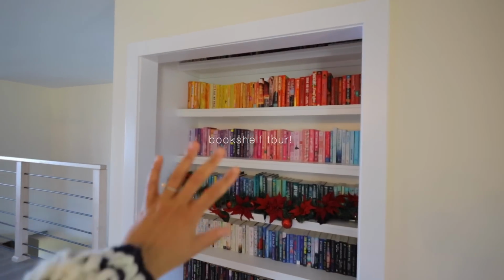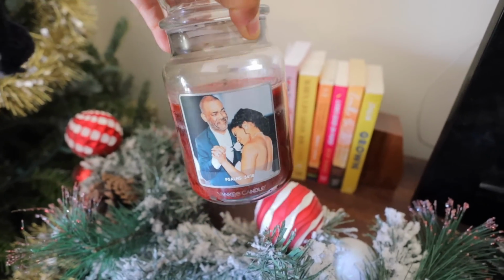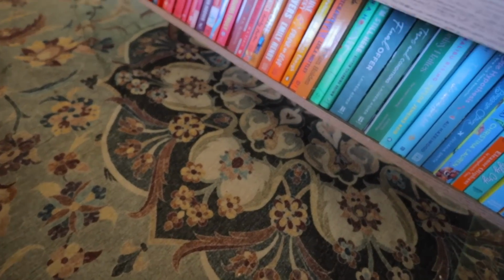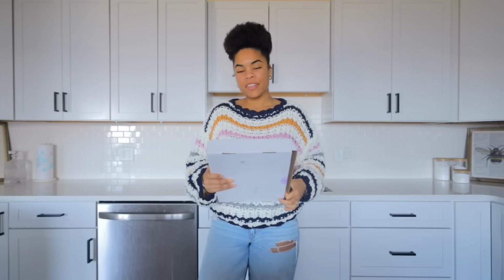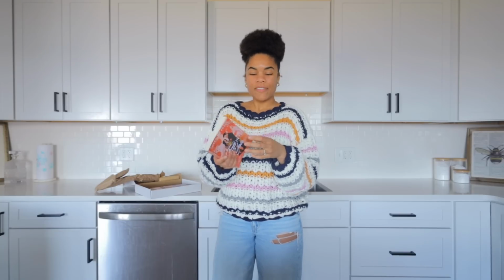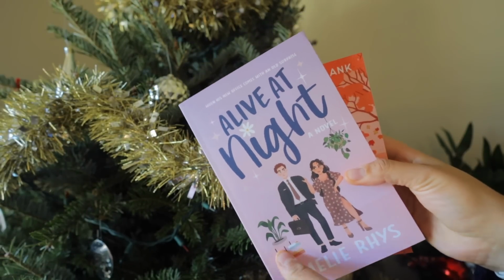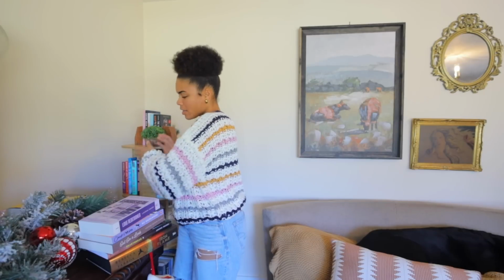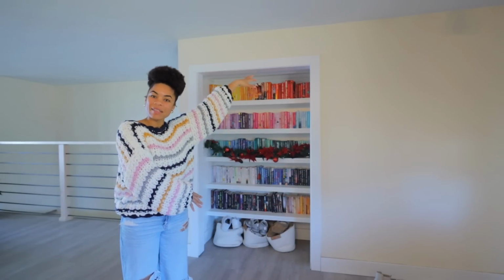bookshelf tour!!! organizing my books + book haul 📚📖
Links:
Rotating Bookshelf
Tall bookshelf
Short bookshelf

Day 2: the 12 books i read in november | book wrap up for bookmas day 2 ❄️☃️
Day 3: cozy *autumn* bookstore vlog 🍂🍁🎃 book shopping at barnes and noble for fall books + huge haul

Some of the products I wear or show are sent to me by the PR company. I will always give an honest review of the item. Unless disclaimed, I am in no way obligated to talk about or promote the item.